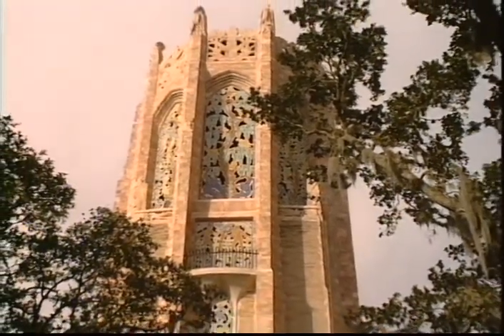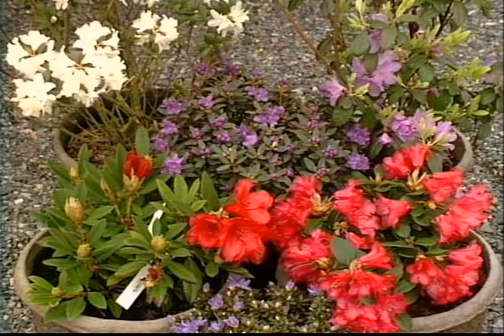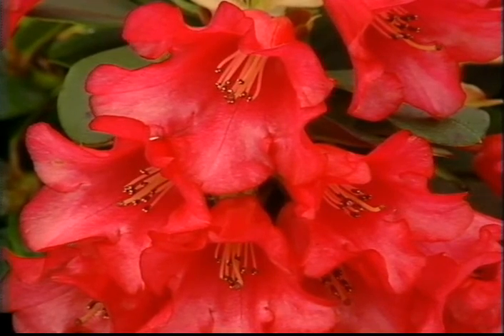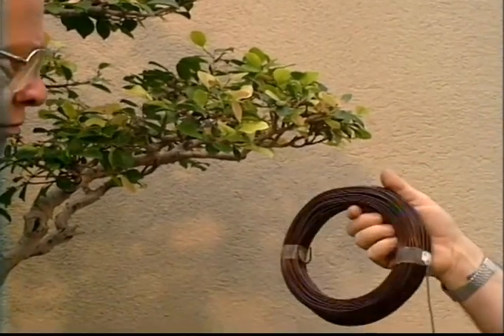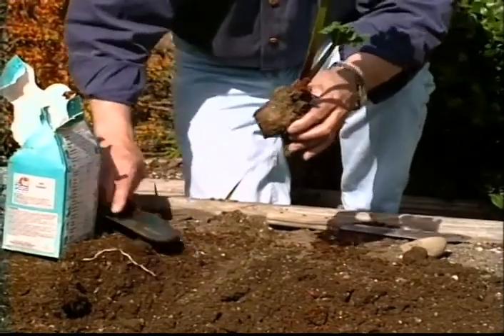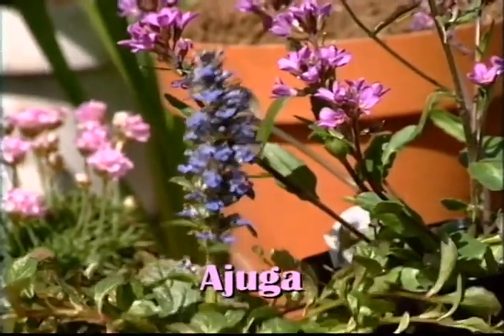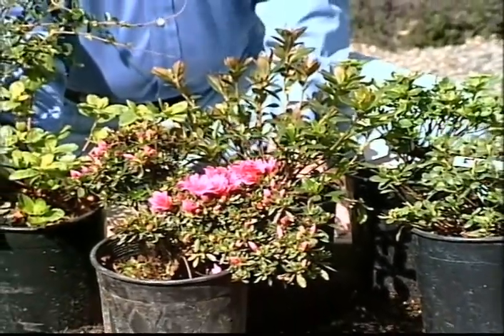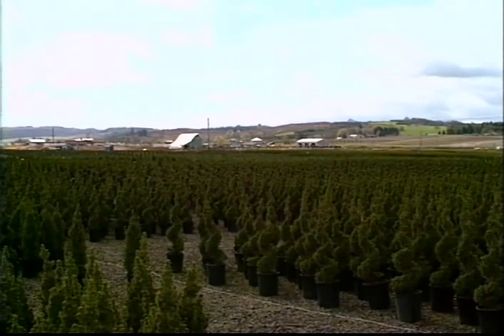Gardening in America - April complete show #4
Ed Hume visits the Bok Tower Gardens. He talks about early flowering rhododendrons and bonsai collections. Ed shows how to plant potatoes and rock garden perennial flowers. He shows how to prune a topiary.